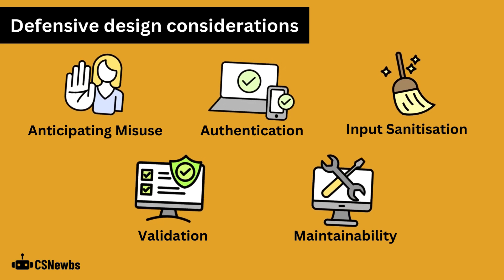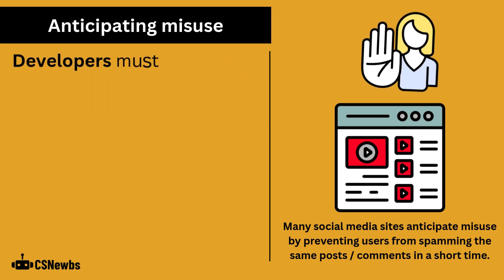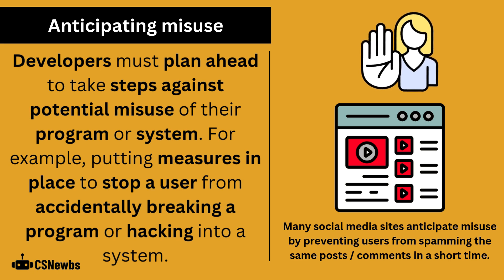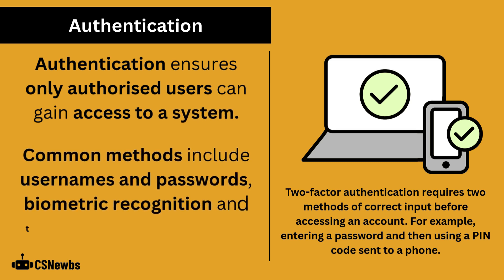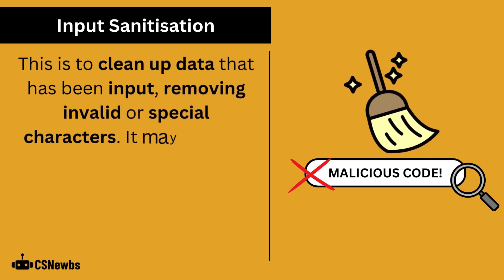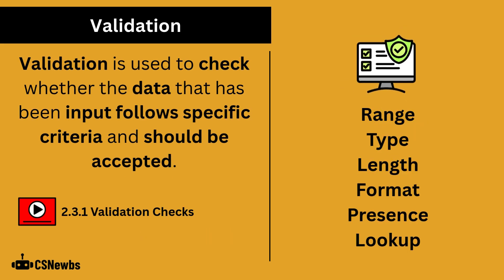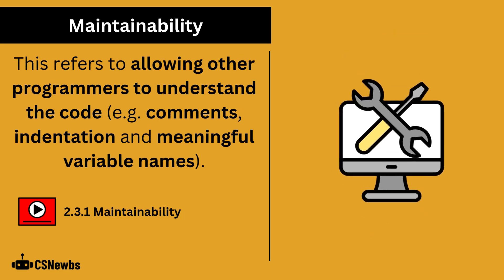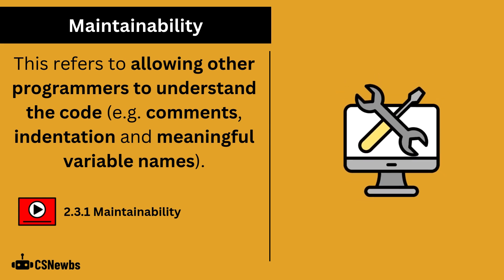Defensive Design | 3.1 | OCR GCSE Computer Science | J277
This video explains the defensive design considerations of anticipating misuse, authentication, input sanitisation, validation and maintainability.

This video is based on the OCR J277 Computer Science specification. The topic is '2.3.1 Defensive Design' from Paper 2.